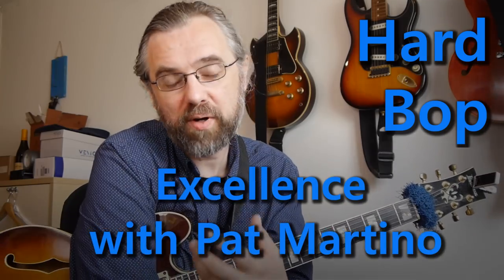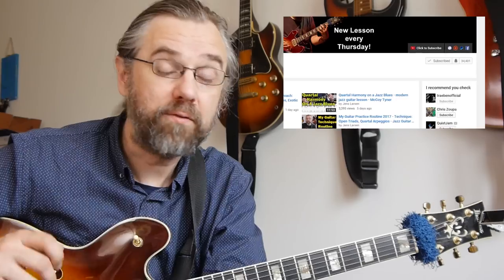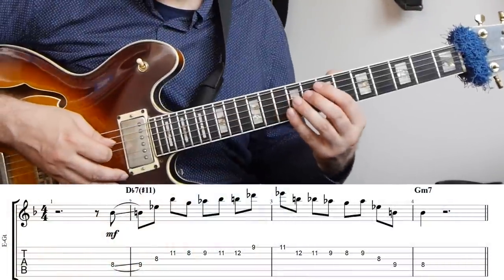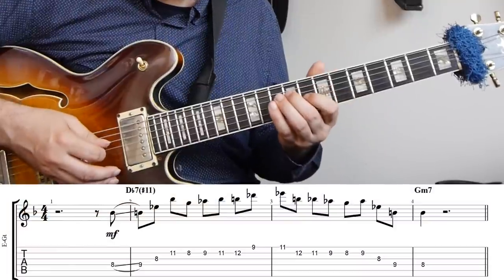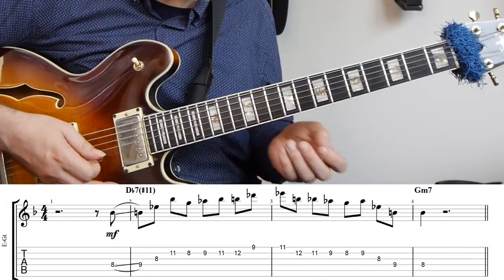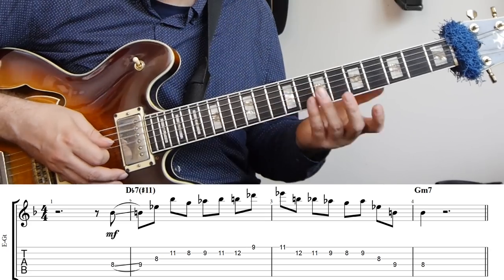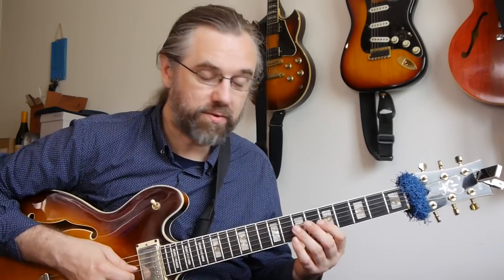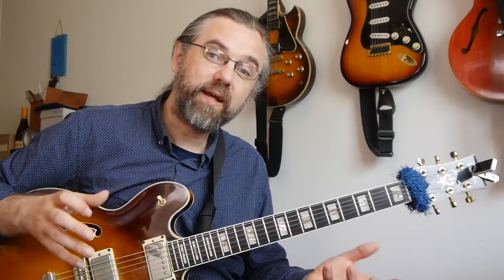How to Play Killer Hard Bop like Pat Martino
One of the first jazz solos that really blew me away was the Pat Martino solo on Just Friends from his album El Hombre. In this video I am going to show you 3 Pat Martino Licks from the song and talk about how they are good examples of some of the things he uses a lot in his playing that you can add to your vocabulary.

This Lesson is exploring three different licks from the recording and talking about how they are typical for hard bop and also highlights some of Pat Martinos influences like Wes Montgomery.

If you like this video and want to help translate it into your own language you can do so